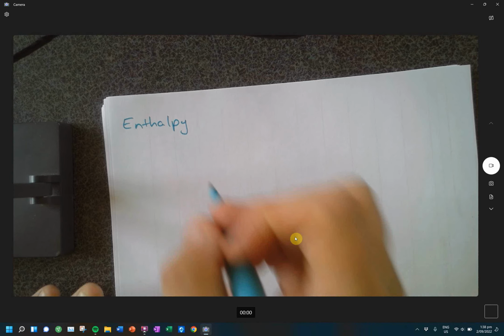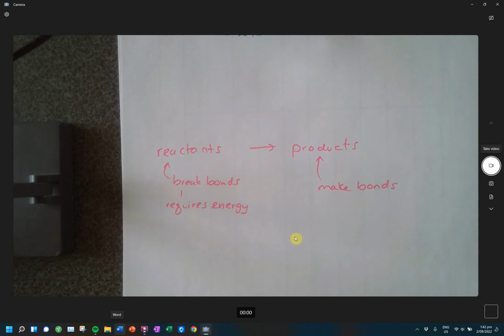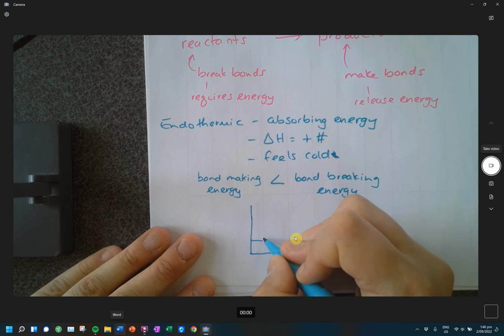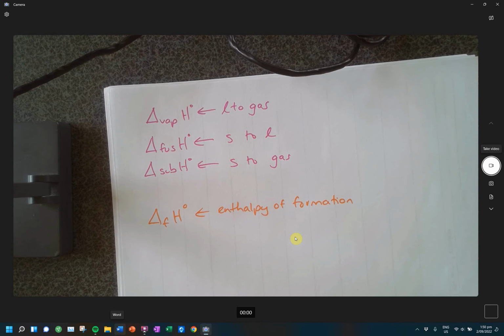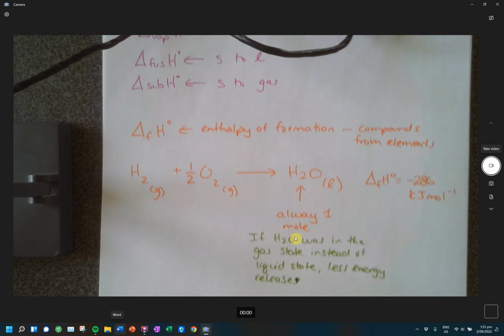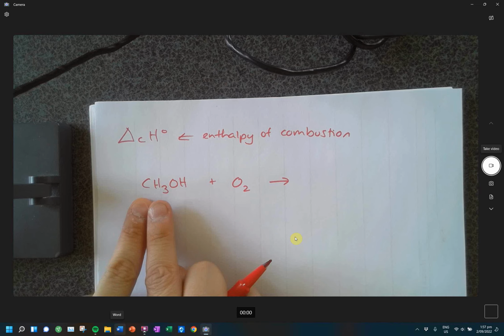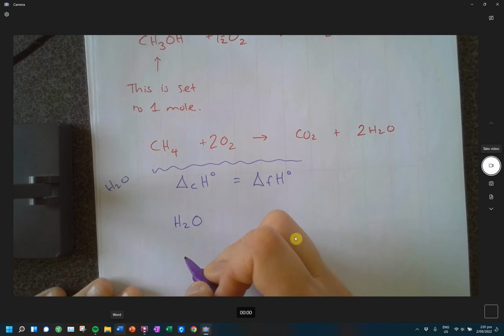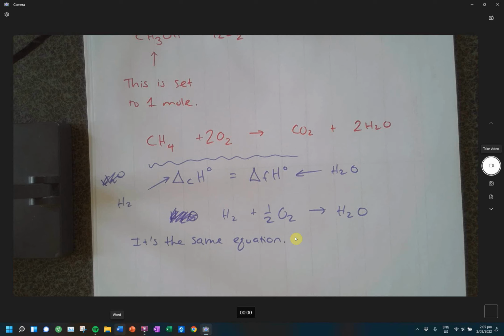6. Enthalpy Vocab